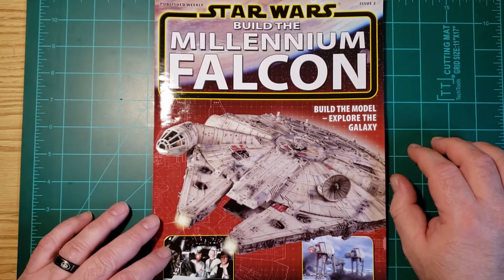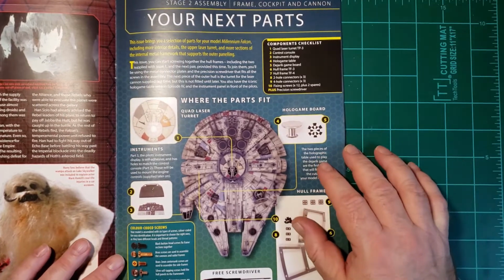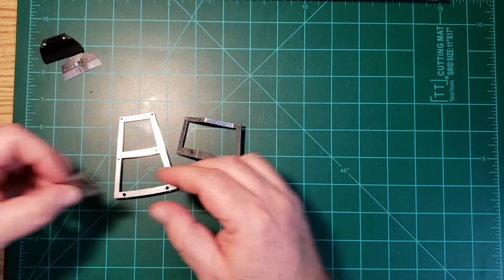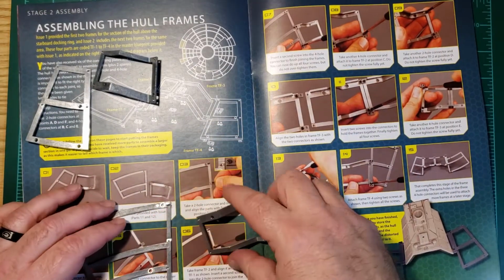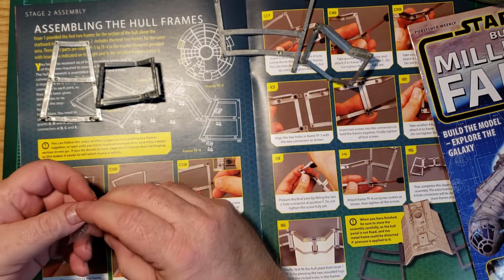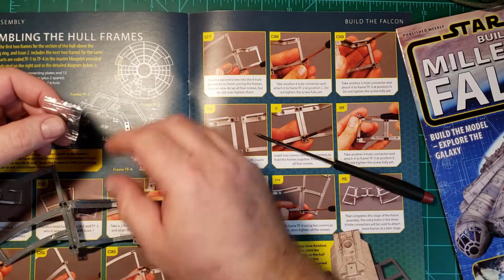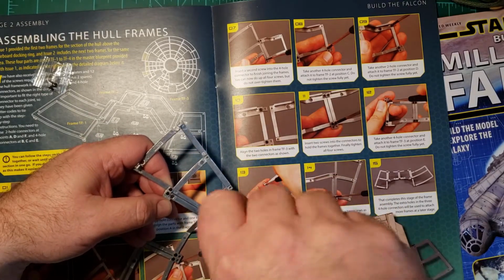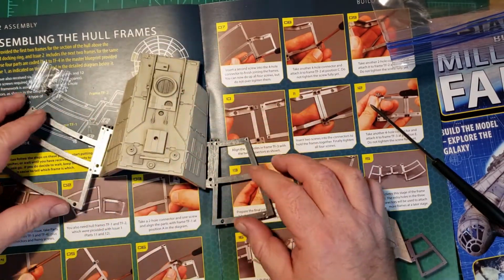Build the DeAgostini Millennium Falcon - Issue 2 Part 1 | Framework & Djarek table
Loco4Pack has an issue under his belt and is feeling pretty good about his progress.  He old friend settled him down some telling him "Great kid don't get cocky!"  Loco4Pack knows this is great advise.

He prepares for the next set of challenges.  The frame and dash console display doesn't worry him.  Knowing the Dajerik holochess board is coming up Loco4pack's anxiety increases.  He knows he can't allow himself to use the sticker, but what will he do to get the right look...